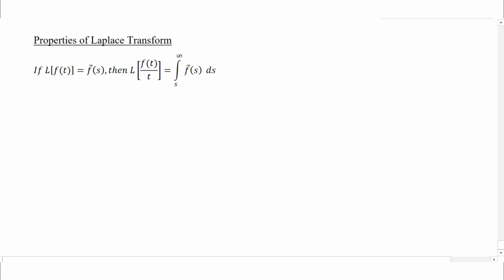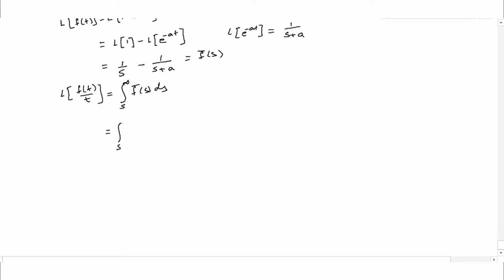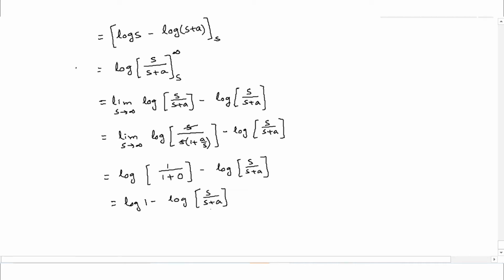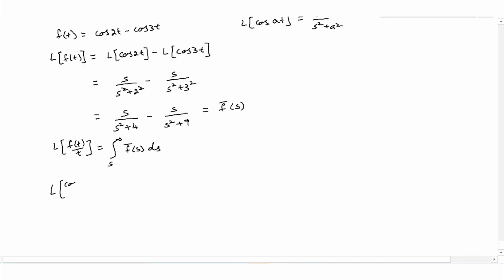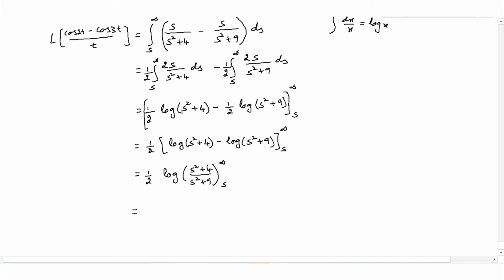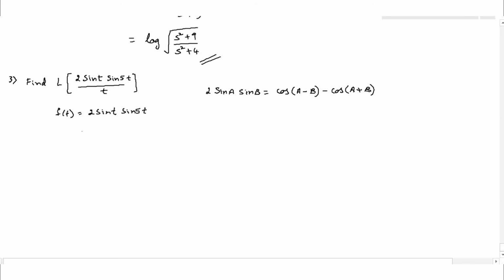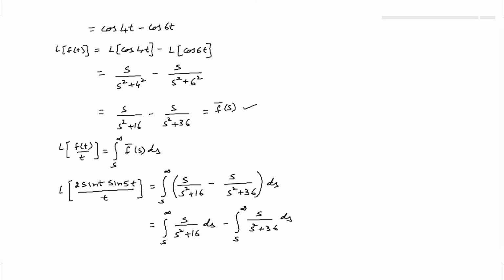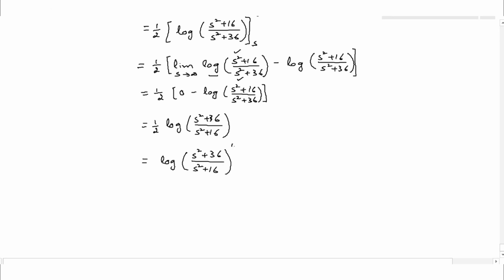Laplace Transform- Part 9 (Examples on Properties of Laplace transform-3)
This video deals with the problems on properties of Laplace transform